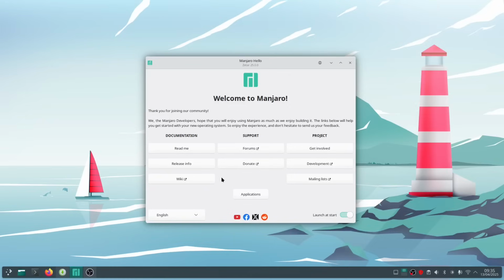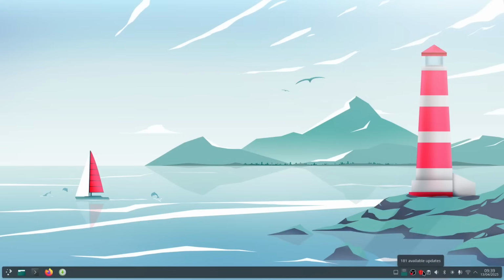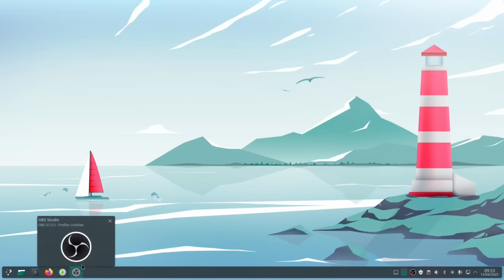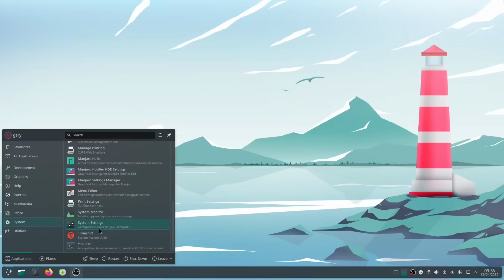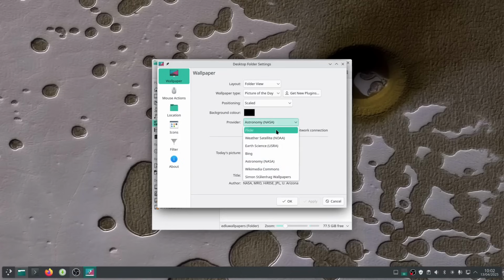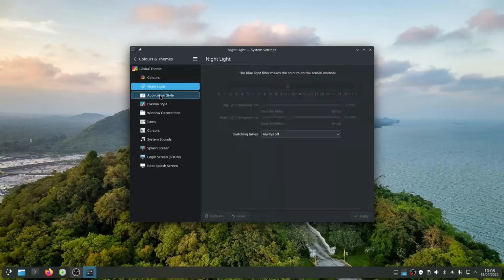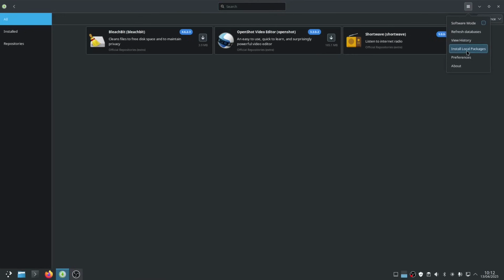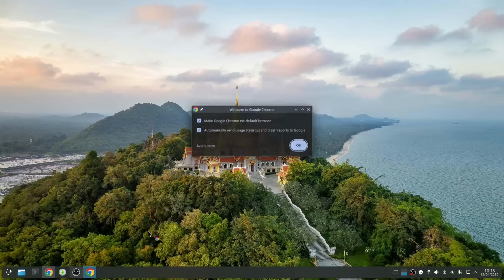Setting Up Your New Manjaro KDE System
Just installed Manjaro Linux KDE? This video walks you through the essential first steps to get your system set up and running smoothly! We'll cover updates, installing necessary software, basic configurations, and more. Get the most out of your new Manjaro KDE installation!

We'll cover:

* Updating your system and packages
* Installing essential software and codecs
* Setting up your display and appearance
* Exploring system settings and customization options
* Installing useful tools and applications
* Tips for a smooth Manjaro KDE experience

Whether you're new to Linux or just new to Manjaro KDE, this guide will help you get comfortable and productive with your new operating system.

how to dual boot manjaro and windows